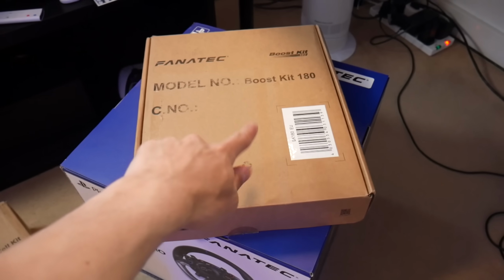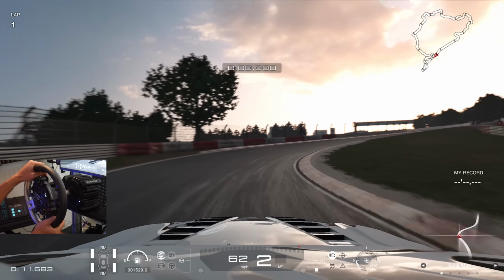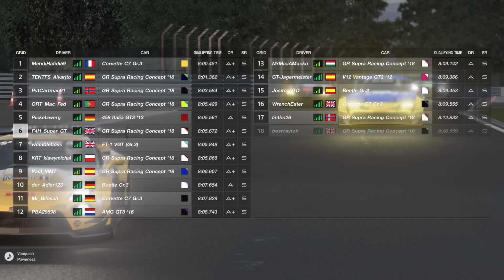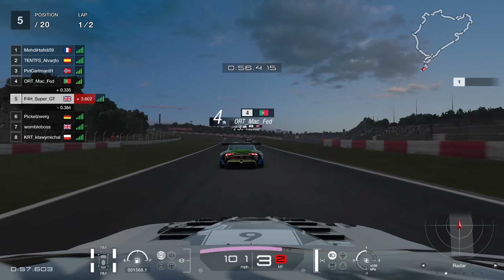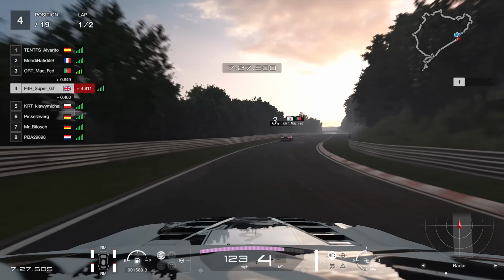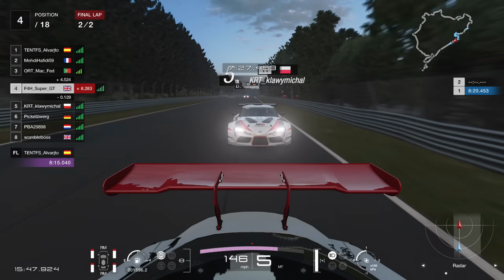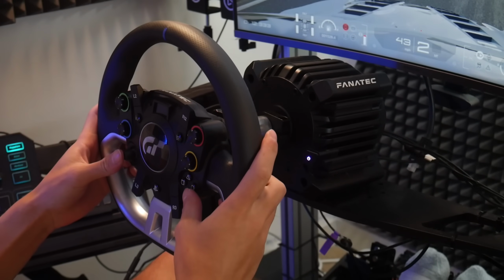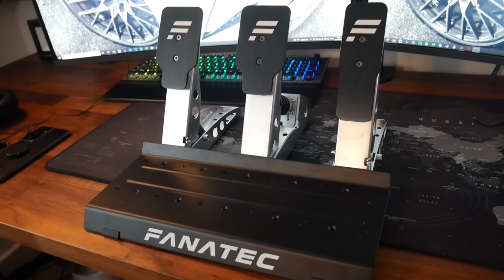Is The New Gran Turismo DD Pro Wheel Actually Good?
A Review of the as of the currently unreleased Fanatec Gran Turismo DD Pro which is now available for pre-order.